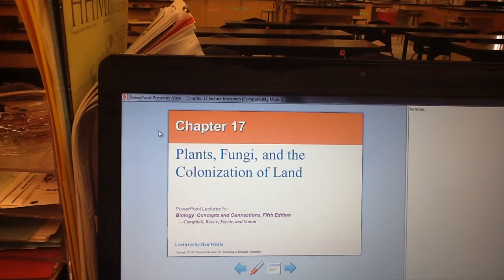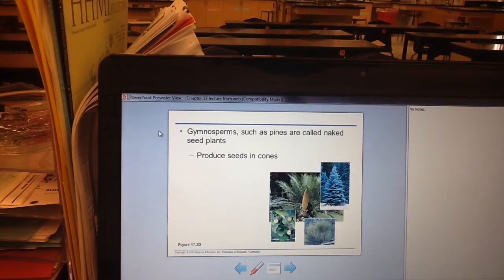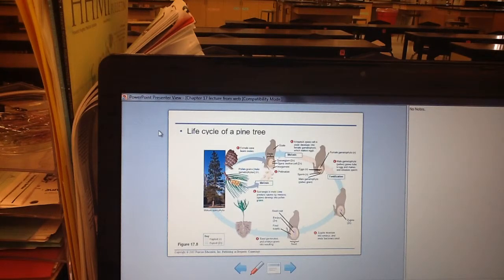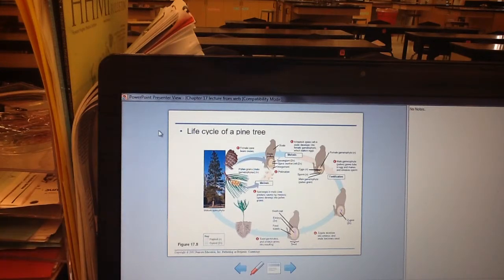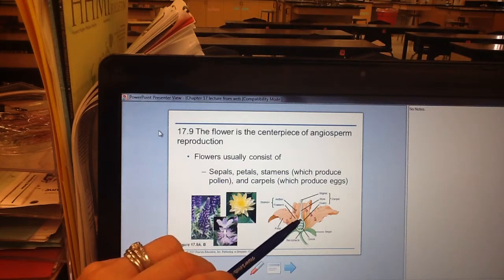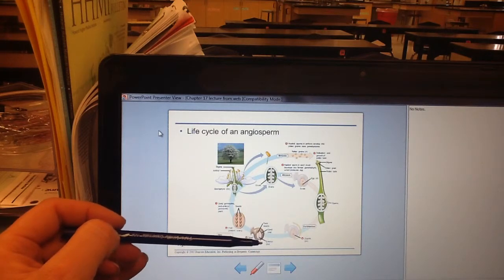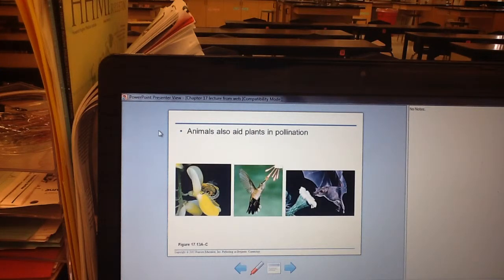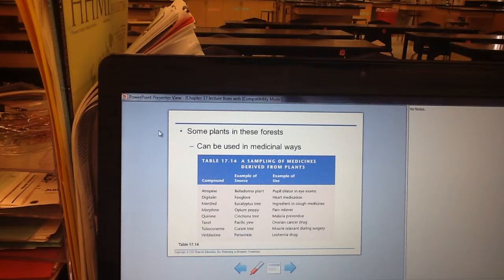Chapter 17 Evolution of plants part 2